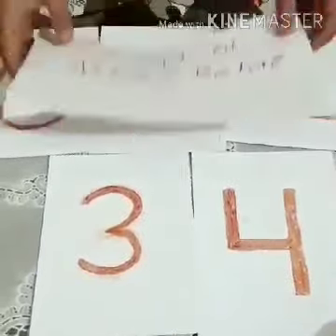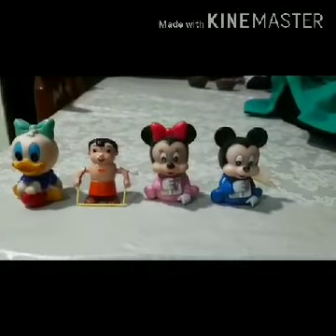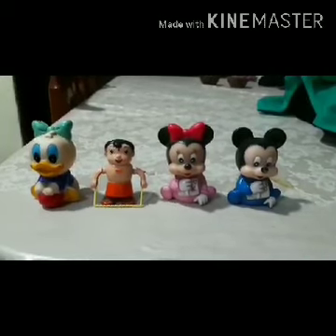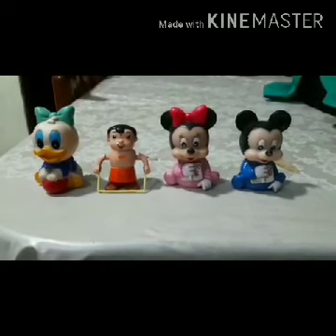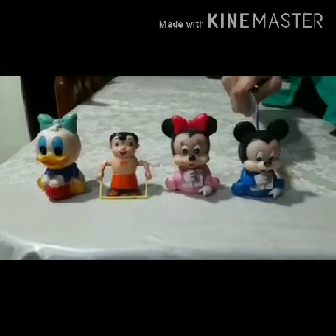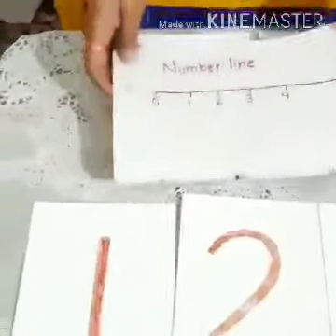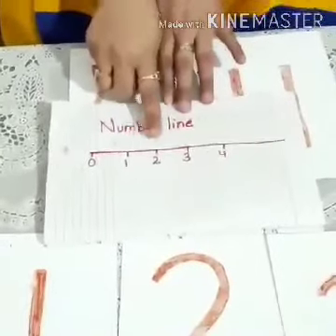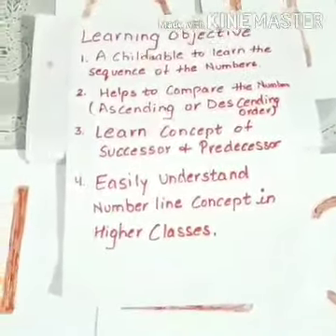20 04 2020 Nursery Maths video 03 What comes before and after